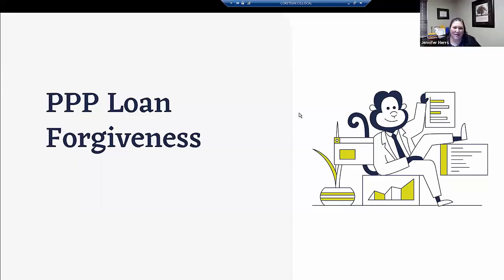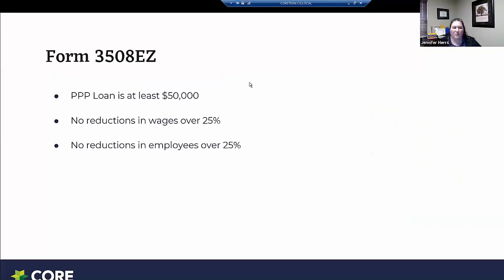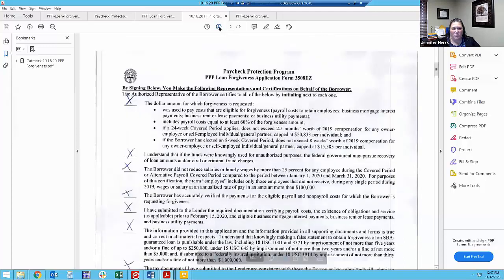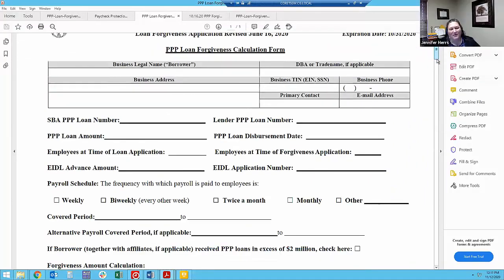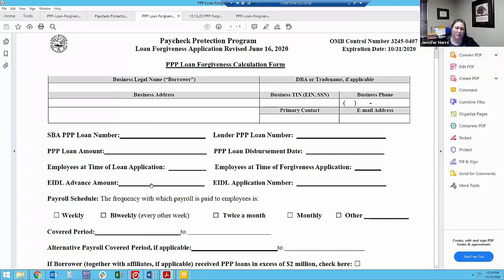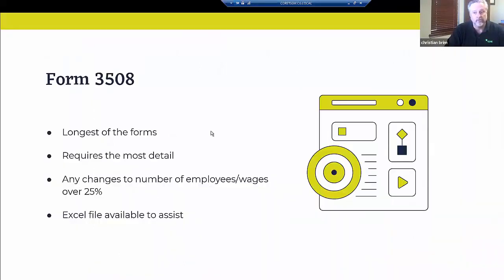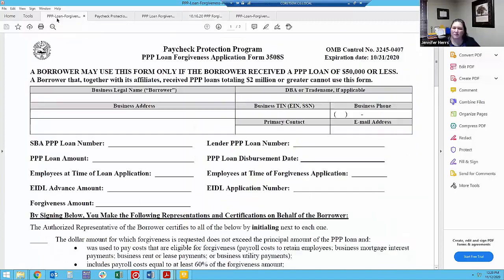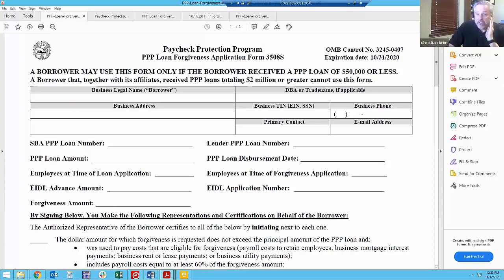PPP Loan Forgiveness Part 72